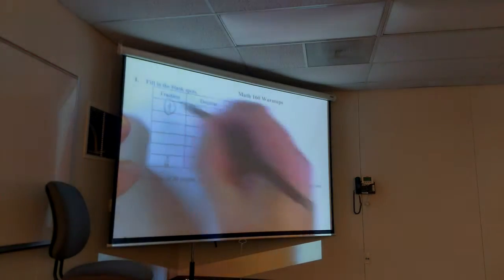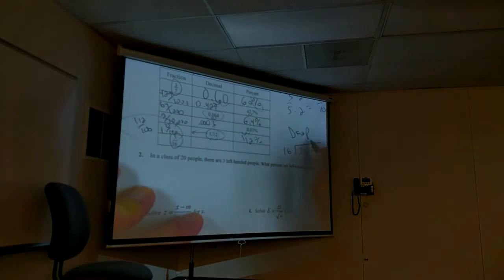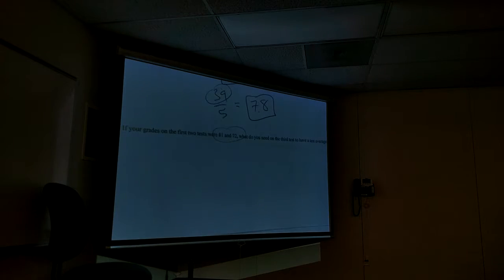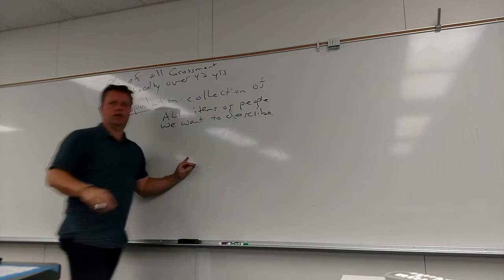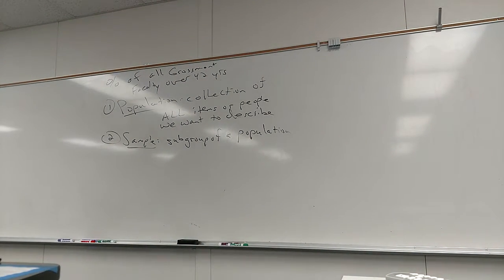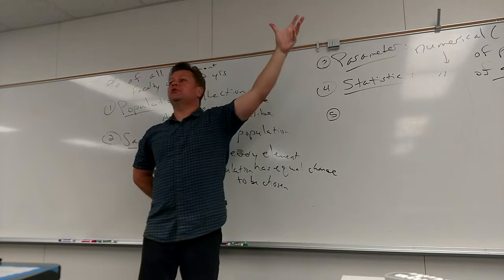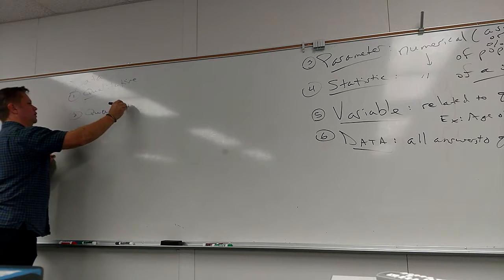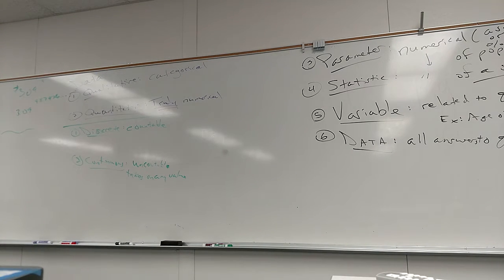Math 160, Jan 28 Lecture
Warmups worksheet
Sec 1.1,1.2